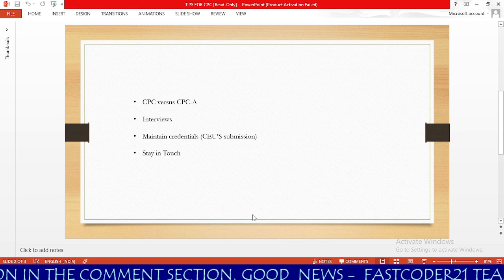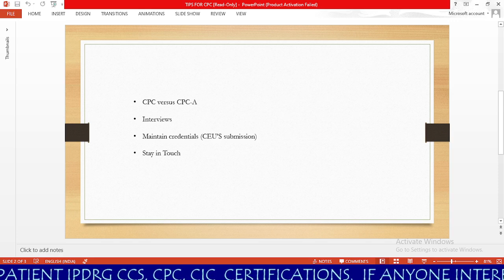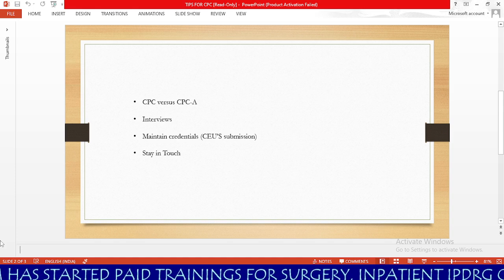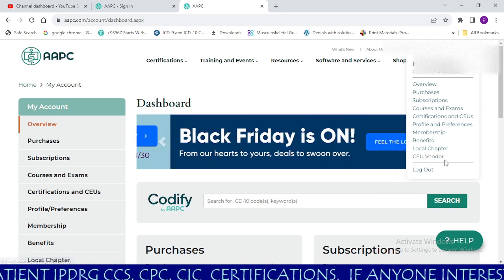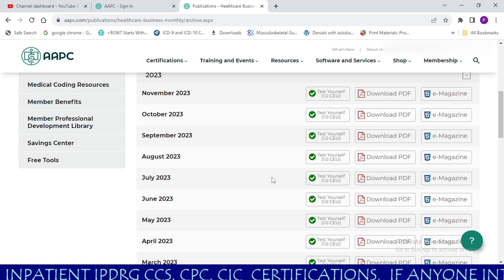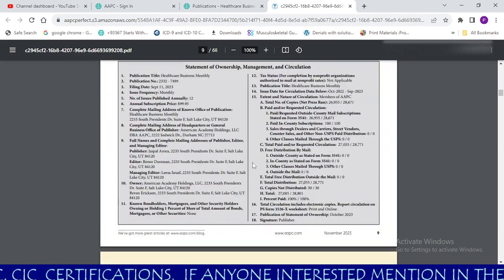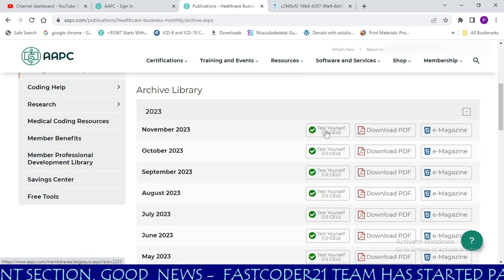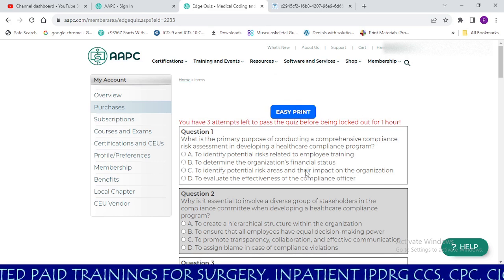MUST WATCH VIDEO FOR CPC CERTIFIED MEDICAL CODERS (CPA-A REMOVAL AND CEU'S SUBMISSIONS)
ESSENTIAL VIDEO FOR  CPC CERTIFIED MEDICAL CODERS (CPA-A REMOVAL AND CEU'S SUBMISSIONS)

Hello coder,

Happy Coding.